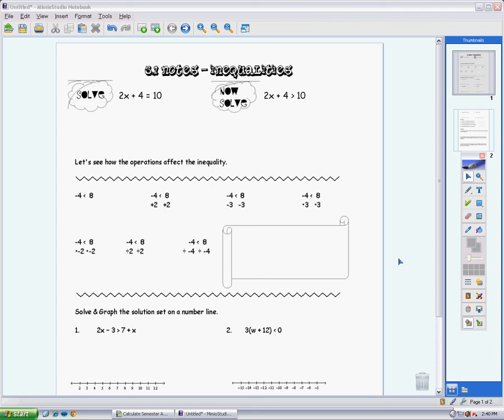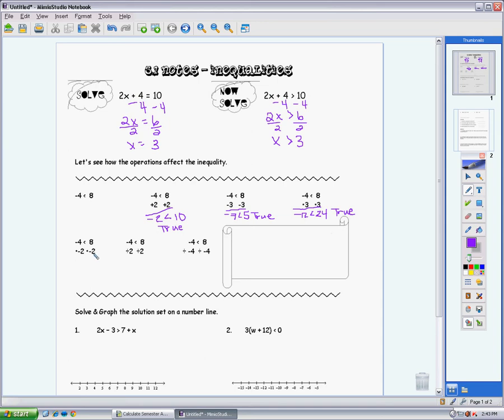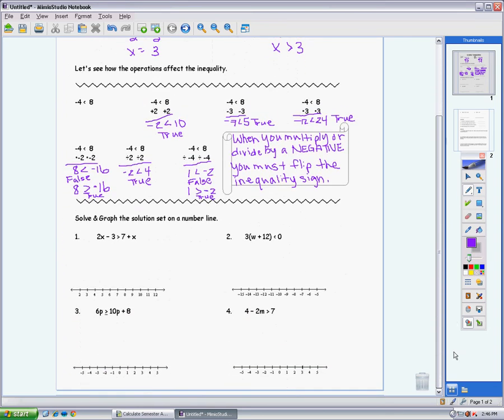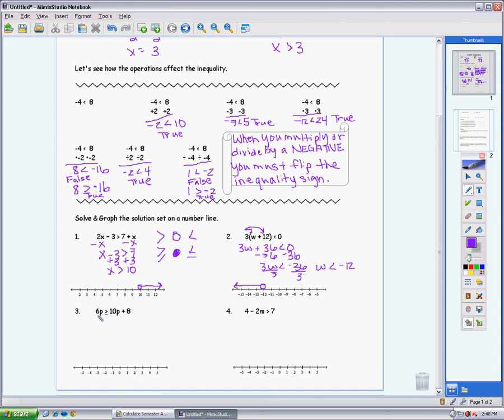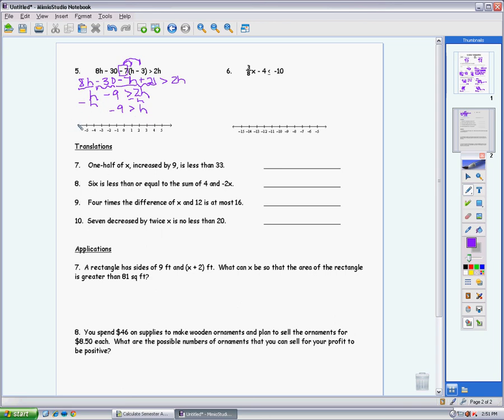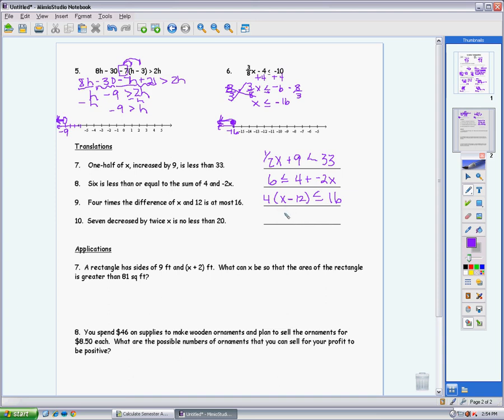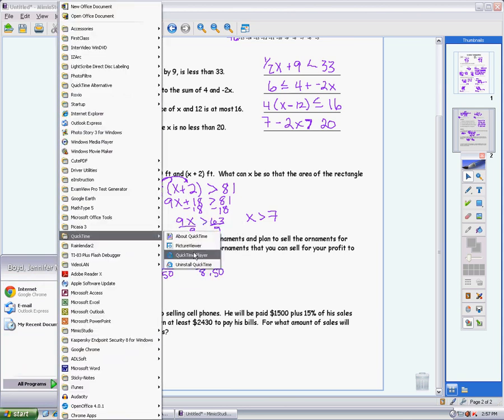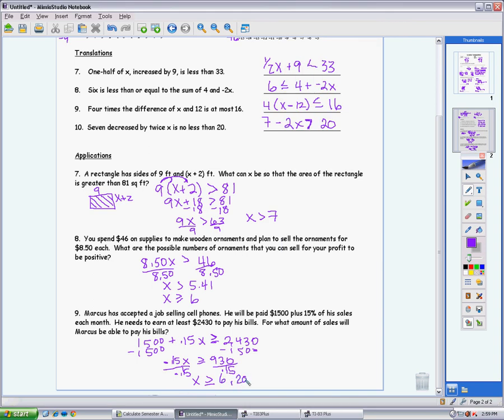Unit 5.1 Linear Inequalities